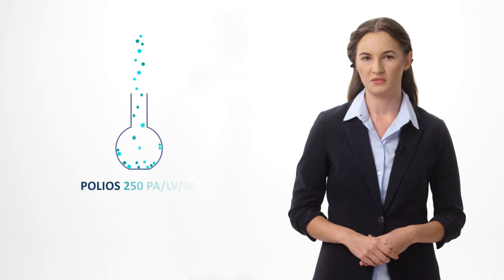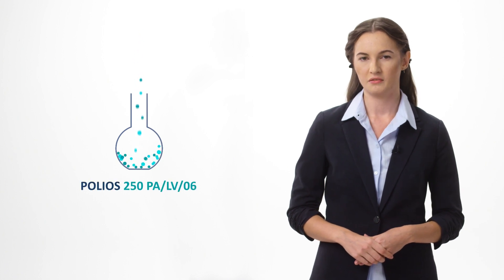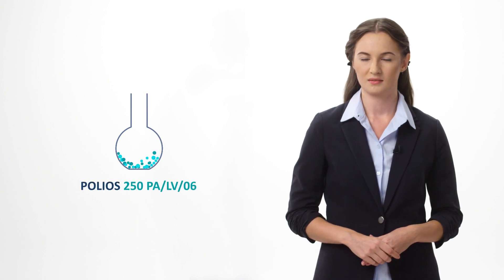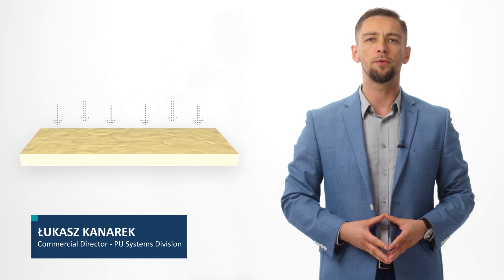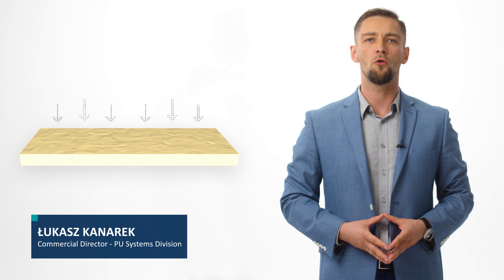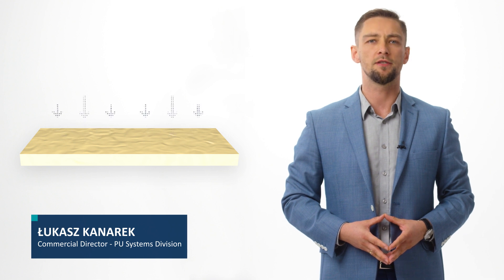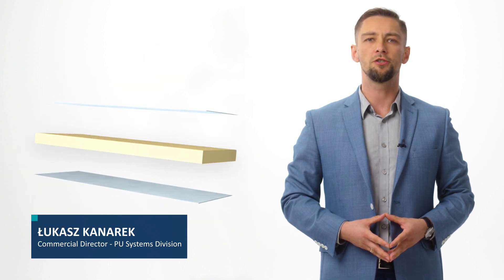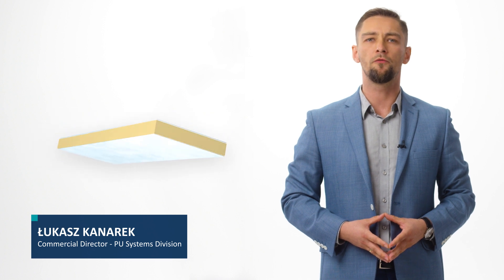[en] Polios 250 PA/LV/06 - Polyester Polyol for the Production of Composite Panels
Polios 250 PA/LV/06 is a polyester polyol manufactured by Purinova company, allowing to obtain PIR foam with competitively low thermal transmission.

Watch the film and find out all the advantages of  Polios 250 PA/LV/06.